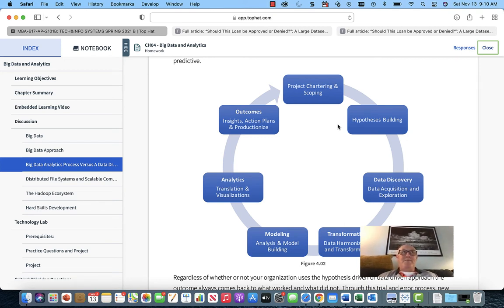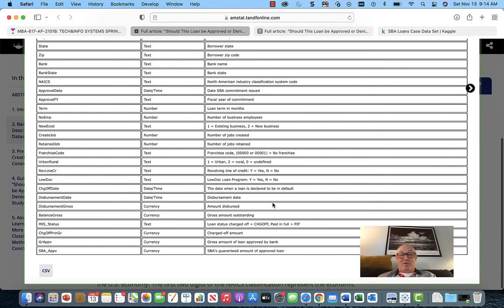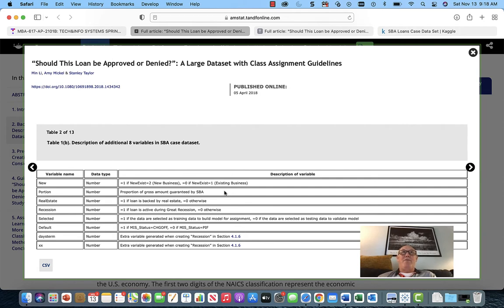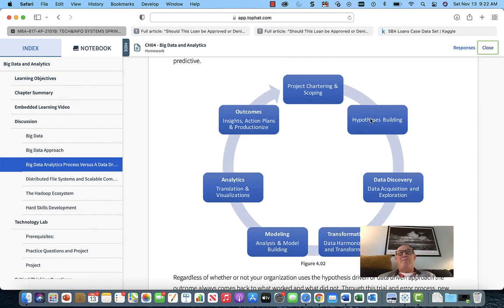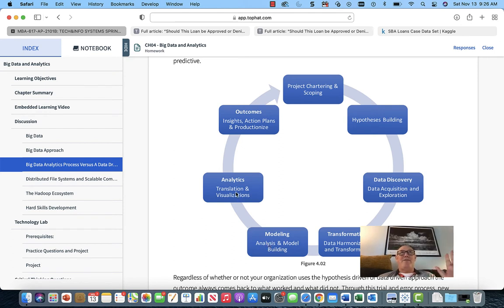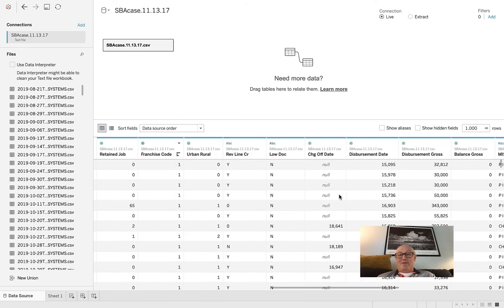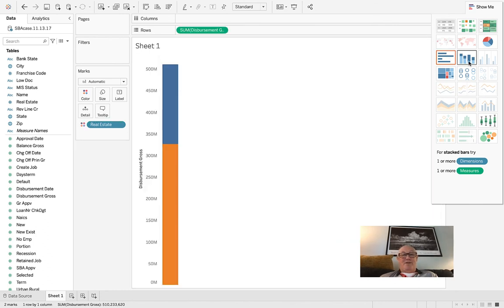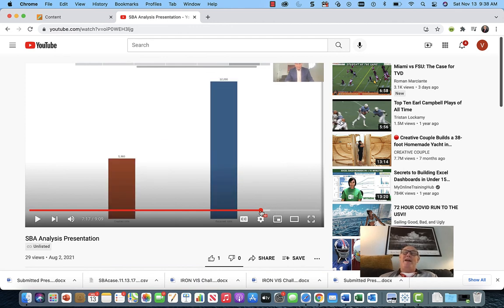Tableau: Visual Analysis 101 SBA Case Study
This short video is intended to help get you started in visual analytics. The SBA dataset is reviewed, downloaded, analyzed, and explored. We lightly touch on moving downloaded data into Tableau and produce one analysis after converting a measure to a dimension.

References:
1. Marr, Bernard. (2014, March 6). "Big Data: The 5 Vs Everyone Must Know."

2. Marr, B. (2015). Big Data: Using SMART big data, analytics and metrics to make better decisions and improve performance. John Wiley & Sons.

3. LaValle, Steve, et al. "Big data, analytics and the path from insights to value." MIT sloan management review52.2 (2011): 21.

4. Coursera course produced by Gupta, Nguyen and Altintas  (2017), Introduction to Big Data by University of California, San Diego. Last accessed 30 July 2017.